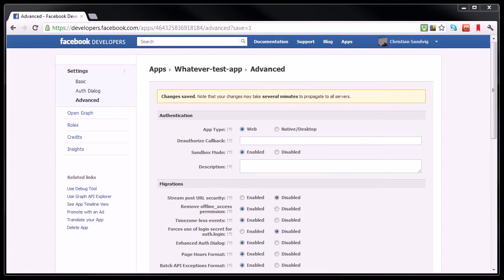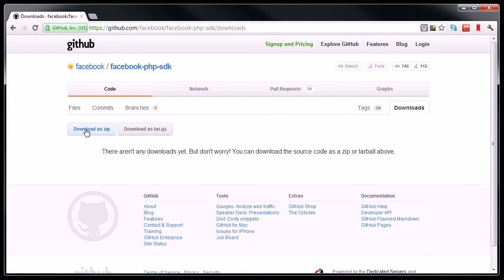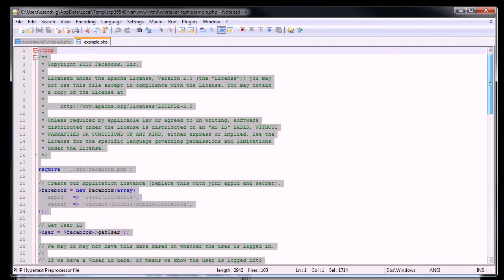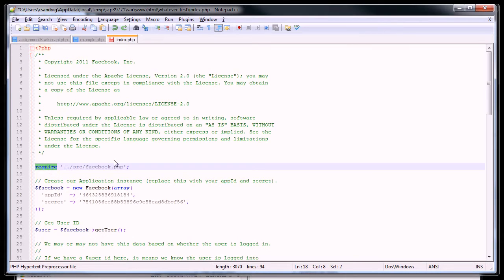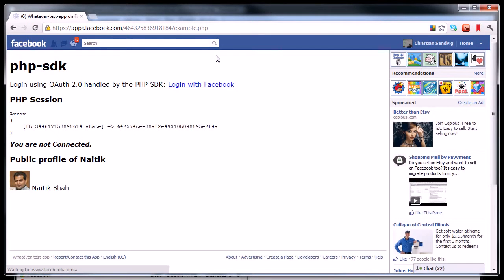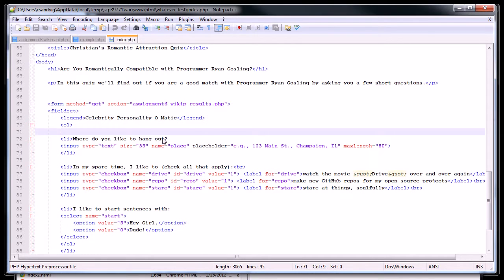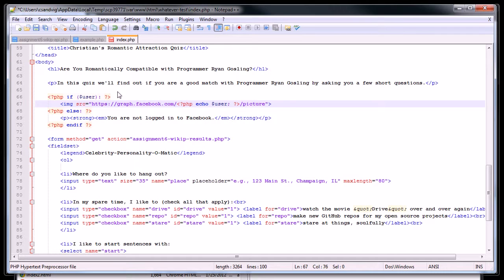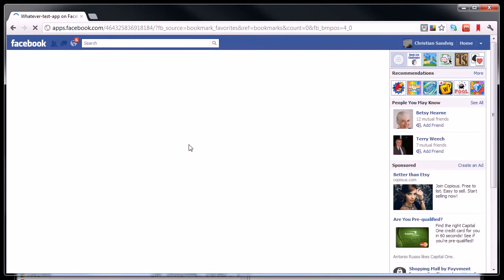Create a Simple Facebook App (part 2 of 2)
This is a supplemental help video for the class "Intro to Digital Media." It shows you how to create a Facebook App (specifically, a "Canvas" app) for free in Sandbox mode if you already have a set of Web pages and access to a Web server. This is fine for development and demos, but it will not allow the public to see your app -- only developers and testers that you authorize can see it. However, this is useful for making a demo for a class project (for instance).